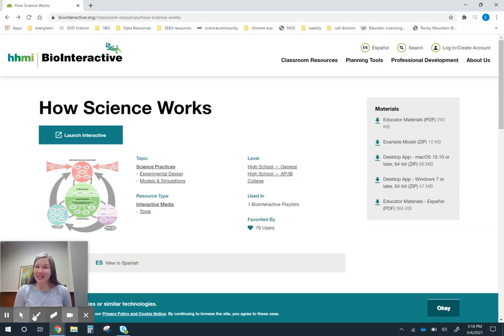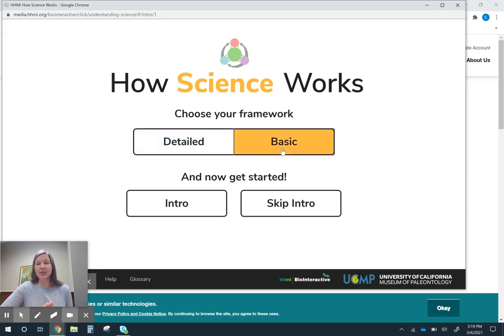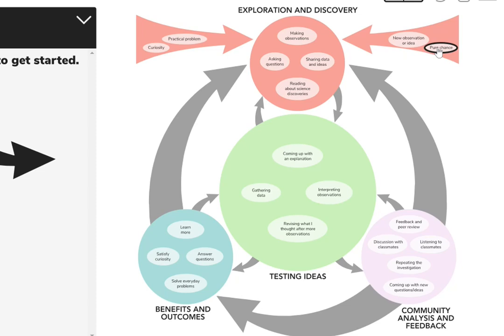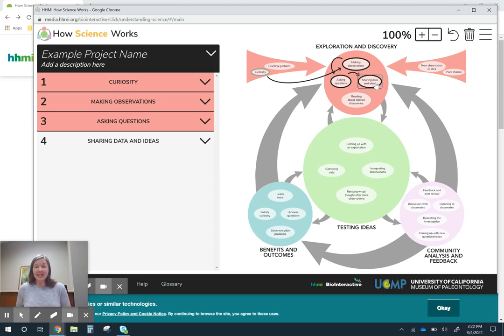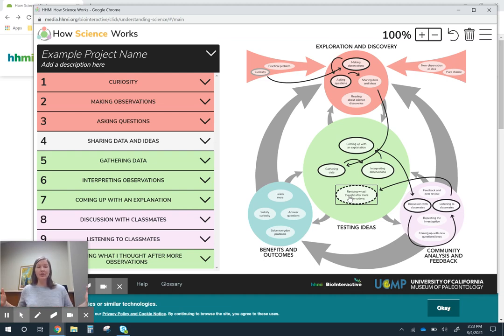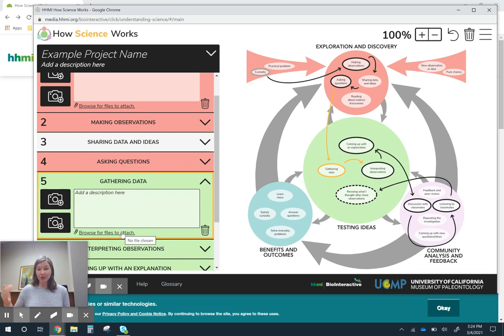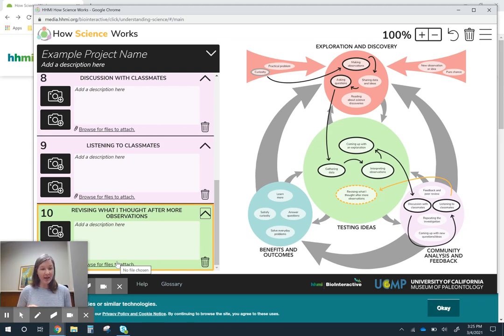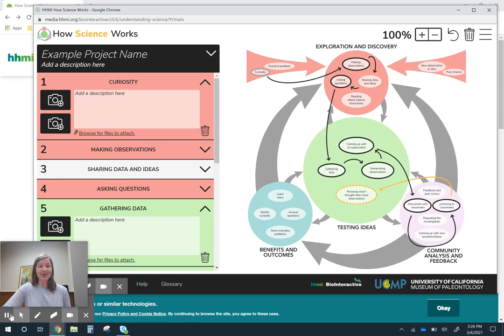HHMI How Science Works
Teaching Tool Friday (3/5/2021)

The HHMI How Science Works tool can be used for teacher background knowledge, unit planning, as a place for students to keep track of their own learning or better understand how scientists do science.

(If you are looking for articles on science discoveries to use with this tool, see the Science Articles for Students video description